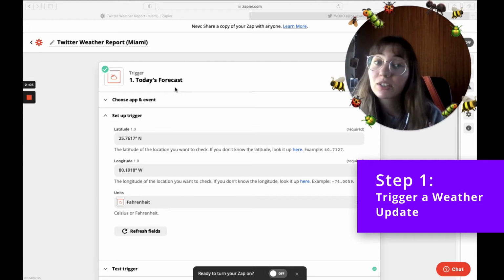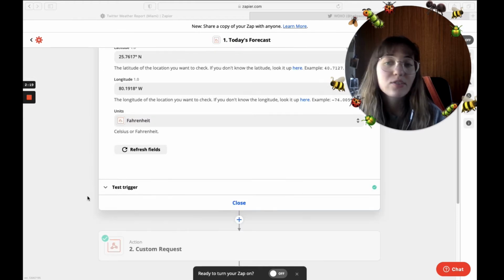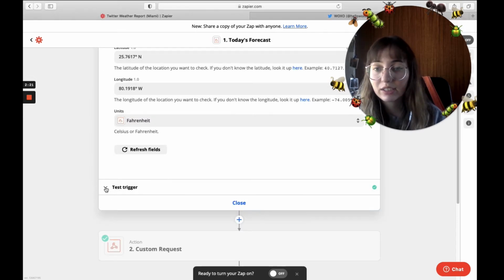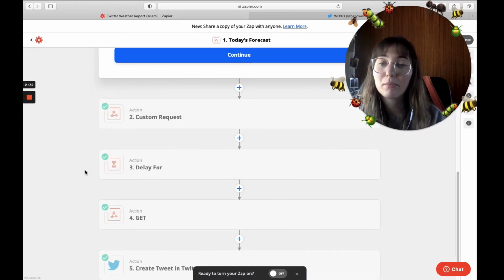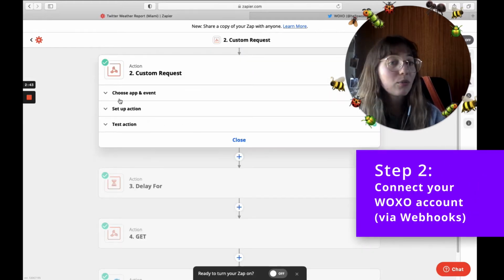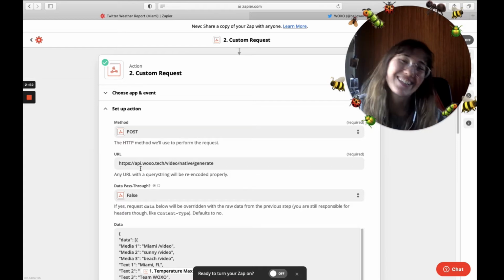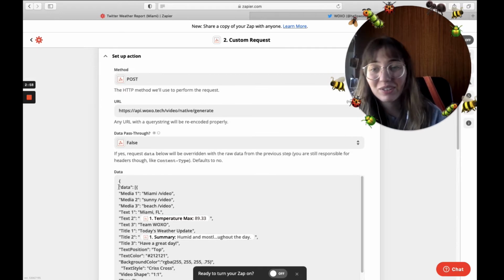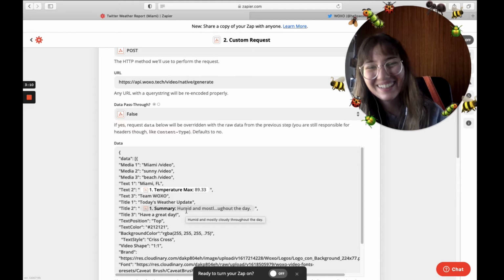WOXO + Zapier I Convert Daily Weather Report Updates to Videos and Share on Twitter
Hi everyone! Welcome back to a new use case and this we're going to learn how to convert weather report updates to videos and share them on a social media platform of your choice! In this case, we went with YouTube.

Find tutorial here:

and share your WOXO videos with us!